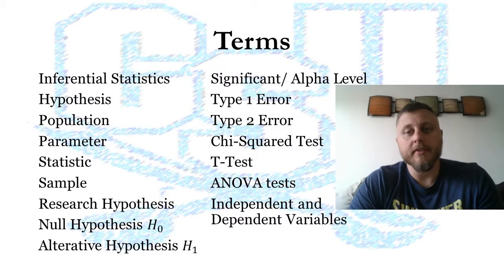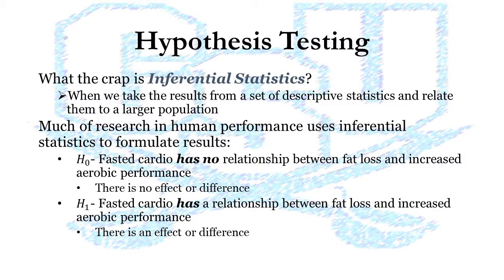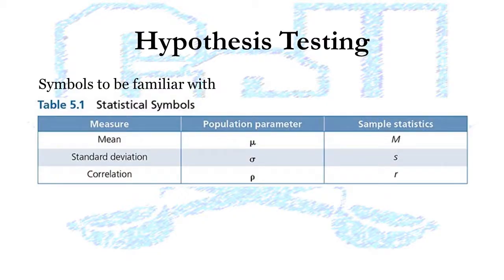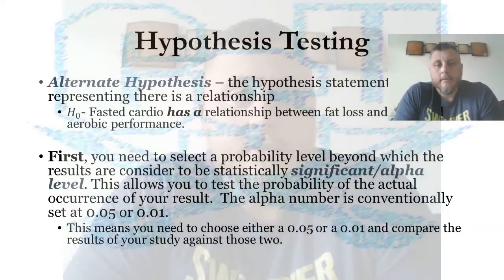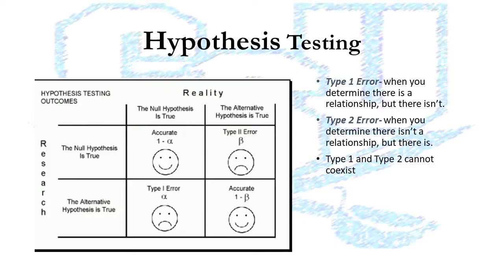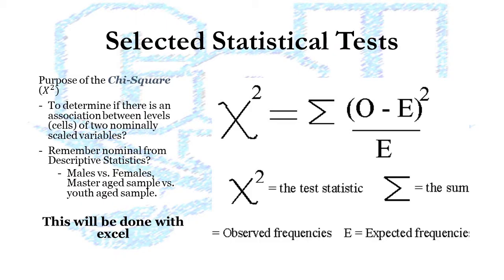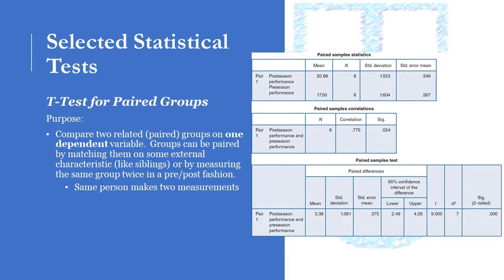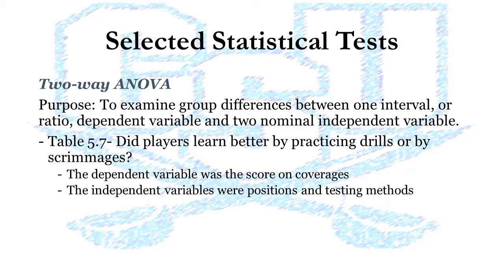Exercise Science Statistics | Inferential Statistics and Data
This video Andy covers the basics and fundamentals of hypothesis testing, Chi-Squared, T Tests and ANOVA statistical testing.